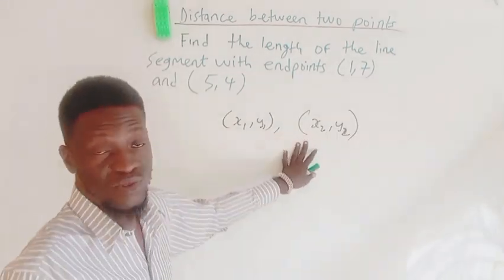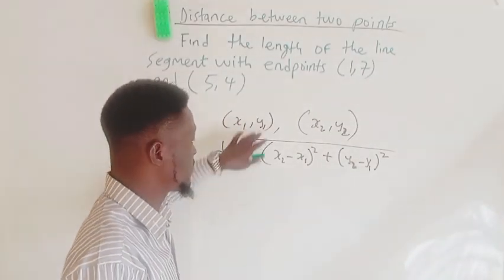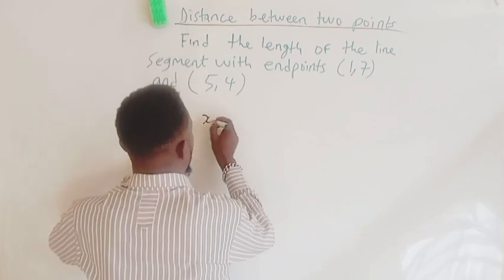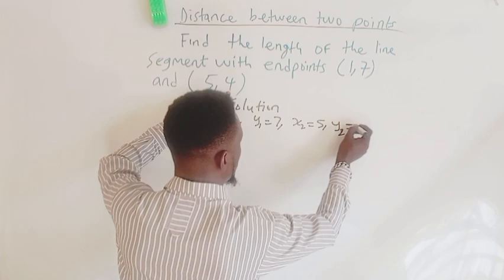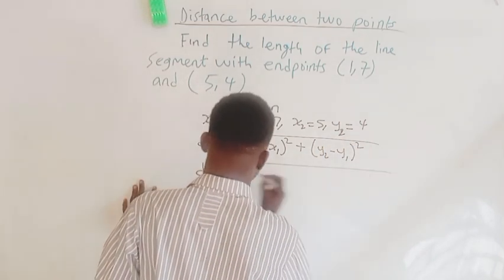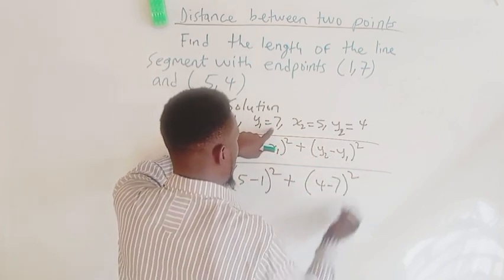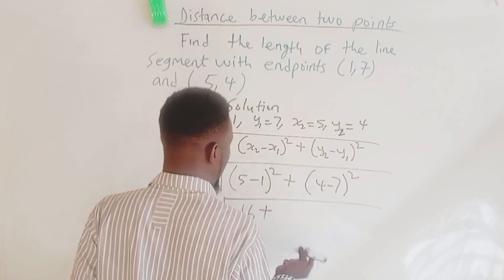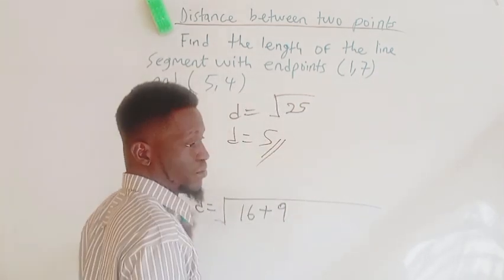Distance Between Two Points | Easy Formula Explained with Examples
In this video, you’ll learn how to find the distance between two points using a simple mathematical formula.
We explain the formula step by step and solve clear examples to help you understand it easily.
Perfect for students, beginners, and exam preparation in coordinate geometry.

👉 Topics covered:

Distance formula